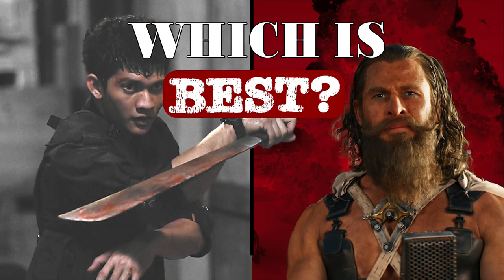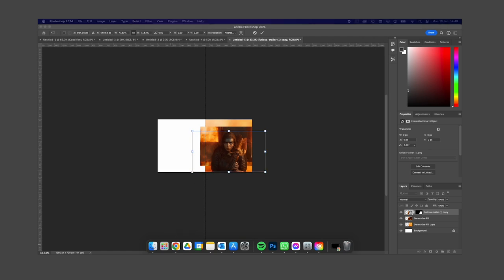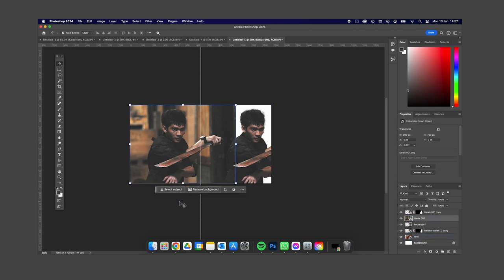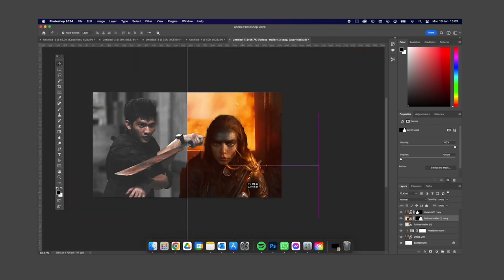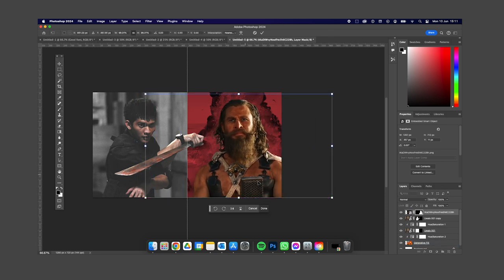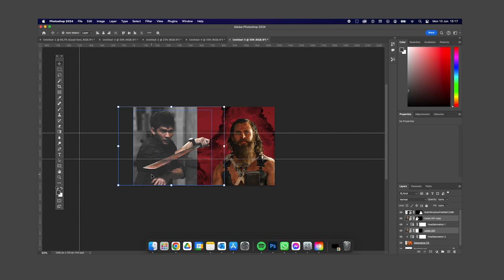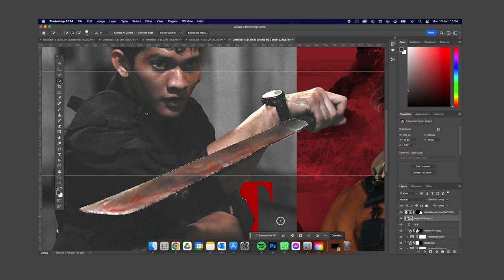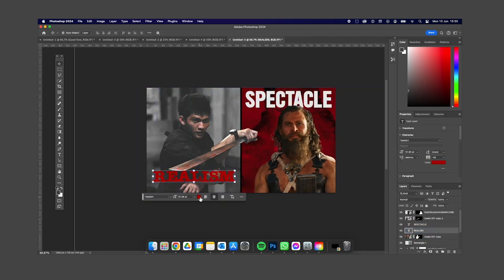what's better: realism or spectacle?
Exploring Action Cinema: Spectacle vs. Realism in "Furiosa" | Fred & Jambo's Film Fights

Dive into the thrilling world of action cinema with Fred and Jambo as we dissect the dynamics of spectacle versus realism in "Furiosa: A Mad Max Saga." This episode pits iconic films like "John Wick" and "The Raid" against the fantastical clashes in "Furiosa," exploring what truly makes an action scene resonate with audiences.

What's more effective - gritty realism or over-the-top spectacle? Join us as we debate the merits of both, using "Furiosa" as a case study to unravel the essence of action filmmaking. Whether you're a casual moviegoer or a seasoned cinephile, this discussion will offer fresh insights into what makes action films tick.

Expect a deep dive into:

Realism in action sequences: Does "The Raid" set the bar?
The allure of spectacle: How does "Furiosa" compare to Marvel's cinematic explosions?
Viewer expectations: What do action aficionados really crave from their cinema experiences?
Fred and Jambo bring their usual wit and lack of expertise to the table, making complex film theory accessible to everyone. Whether you're here for serious analysis or lighthearted banter, this episode has something for you.

Is the future of action films swinging towards realism, or will spectacle continue to reign supreme?